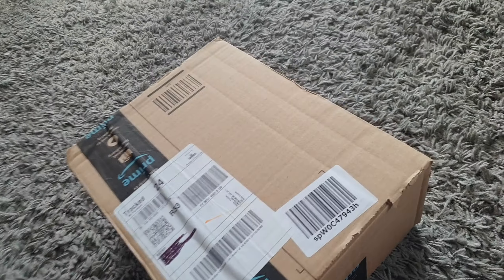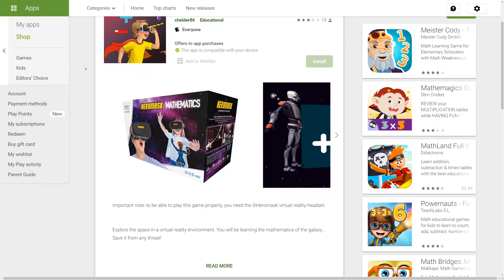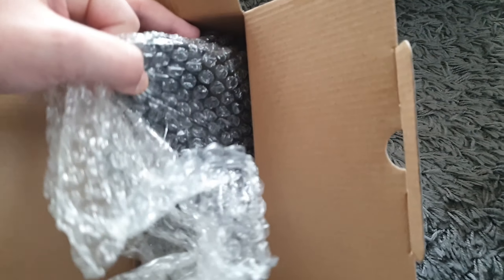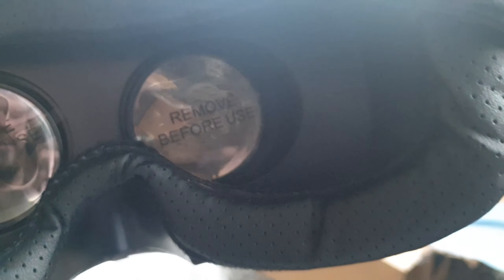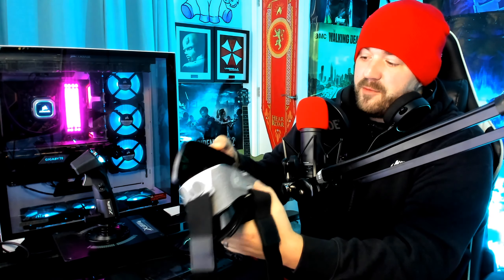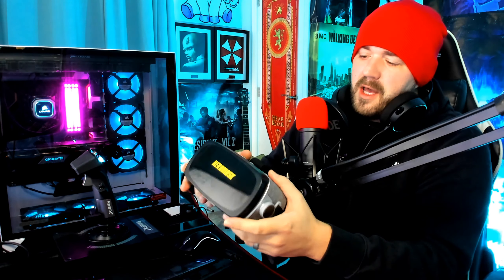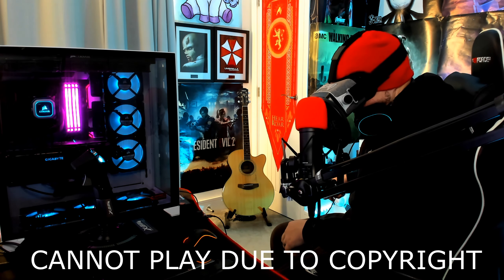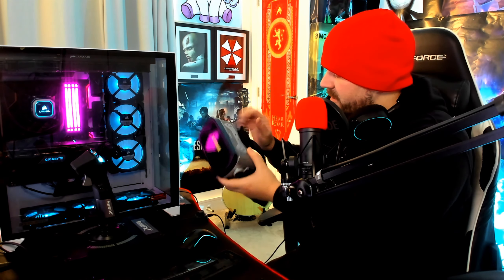The HeroMask Mobile VR headset (Educational apps Made fun for learning)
Unboxing her mask review!

♦Sponsor - Click "JOIN" on the front page (Sponsor discord + 2 extra private streams per week)